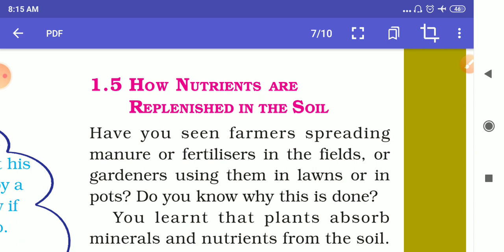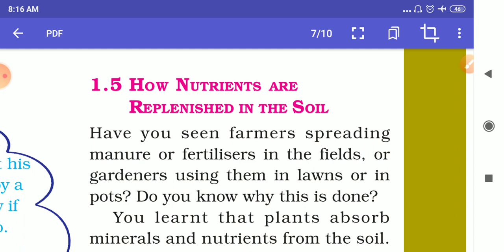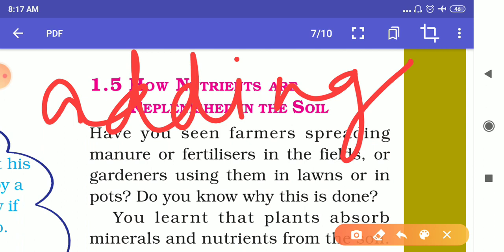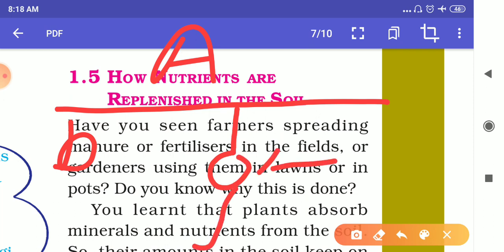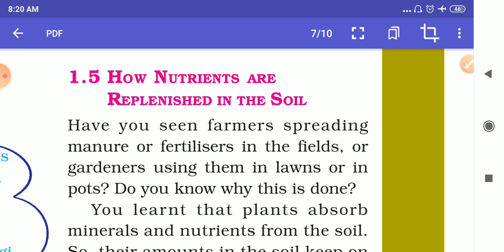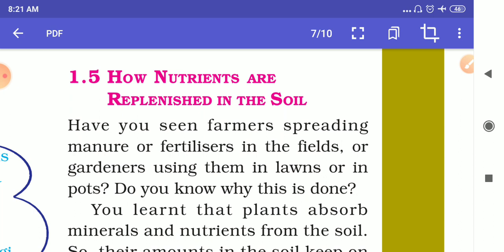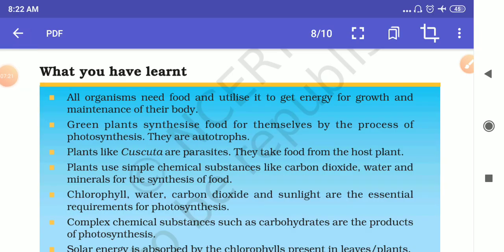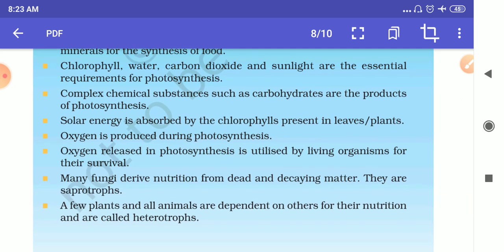Science, class-7 Nutrition in plants Part--5